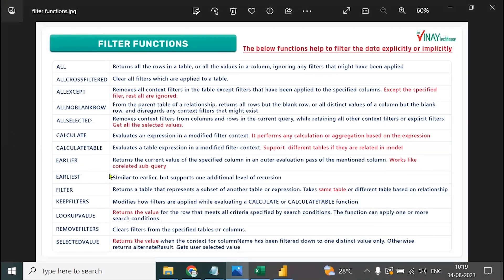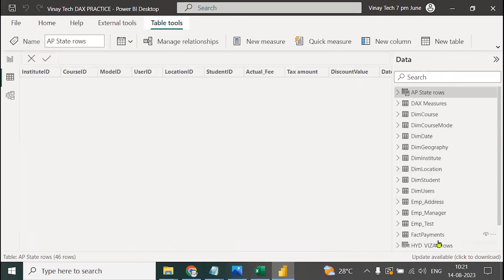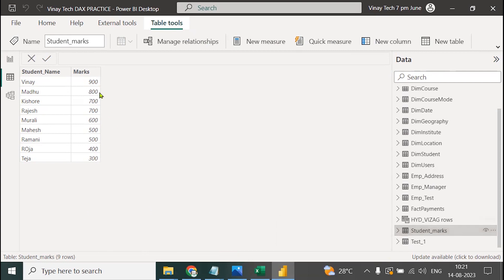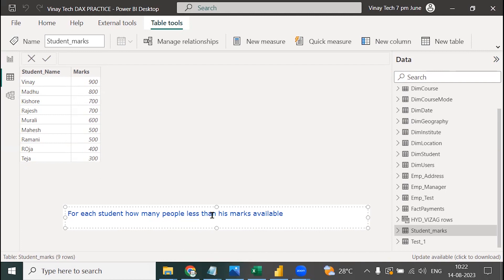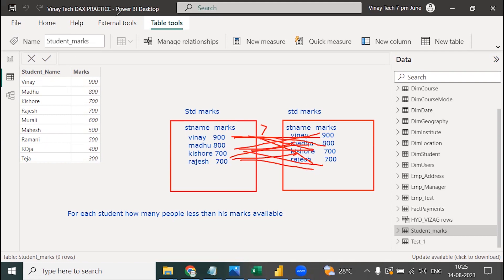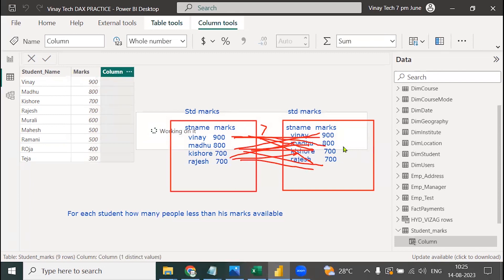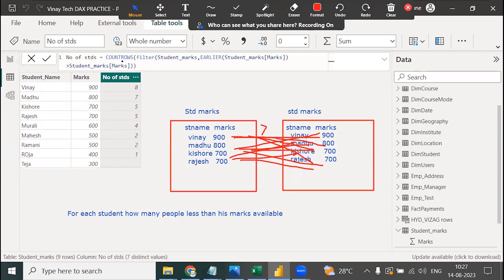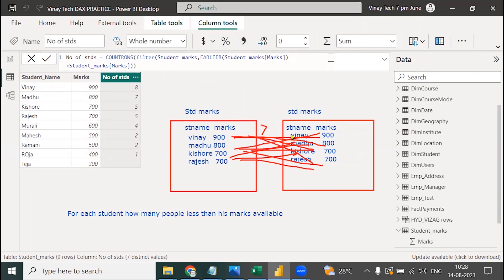DAX - EARLIER, EARLIEST Functions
Note: This video is taken from our Power BI course Live Session.